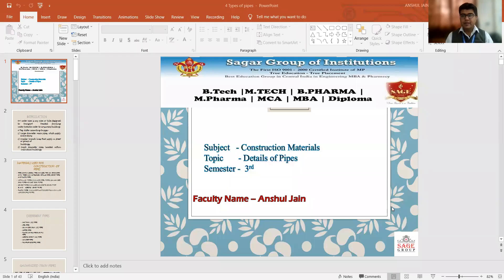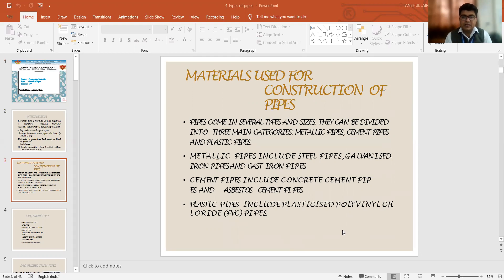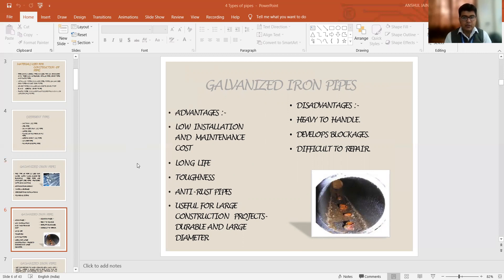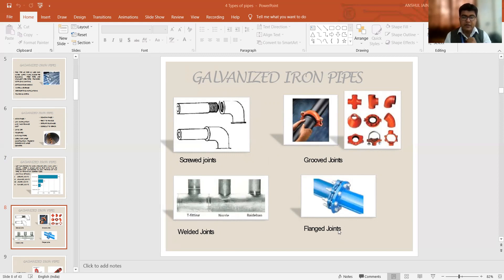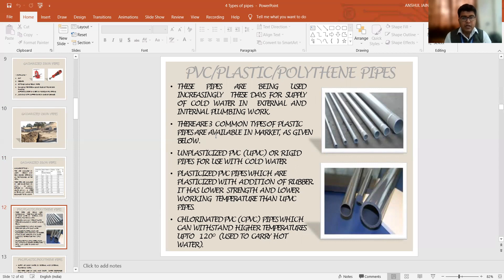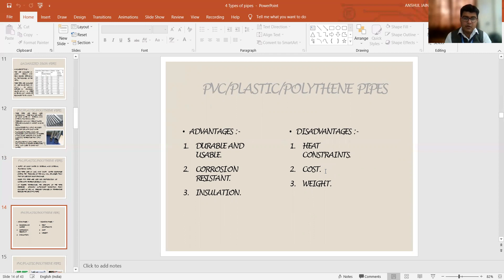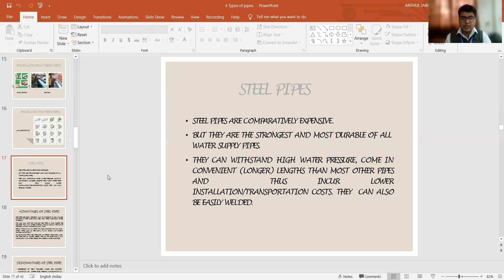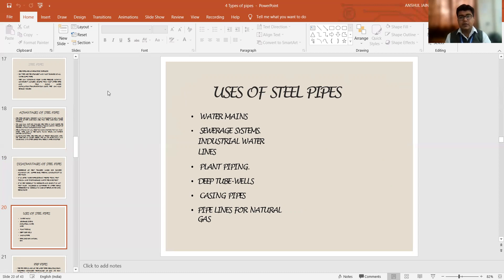Details of Pipe 1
In this video details about the properties and uses of different types of pipe has been covered.